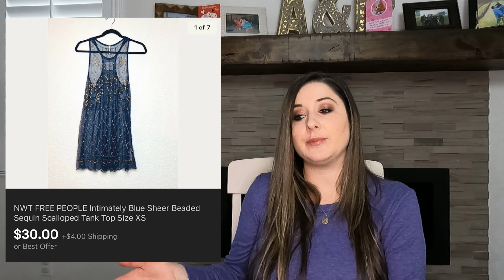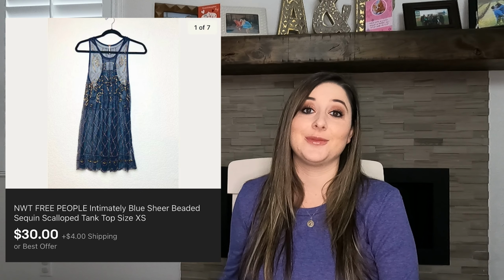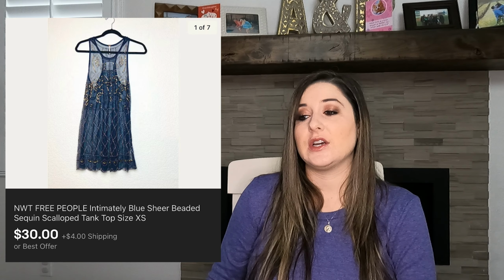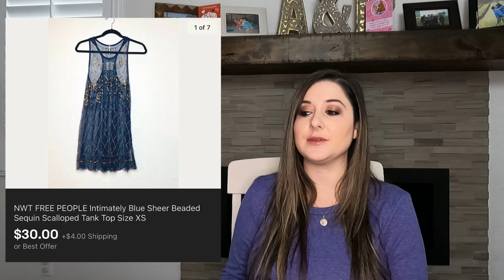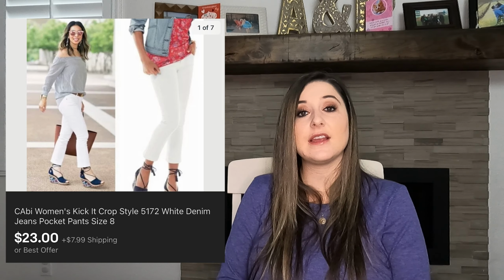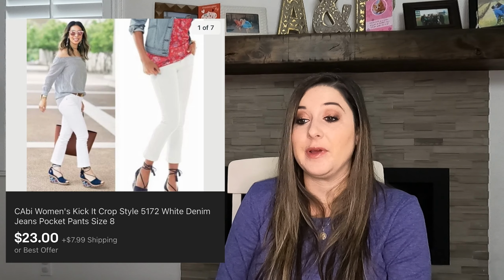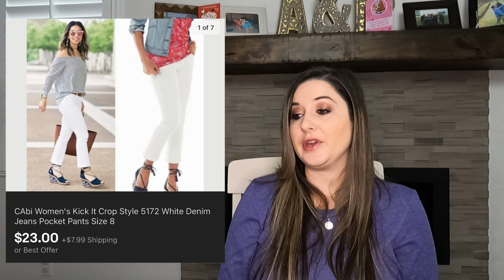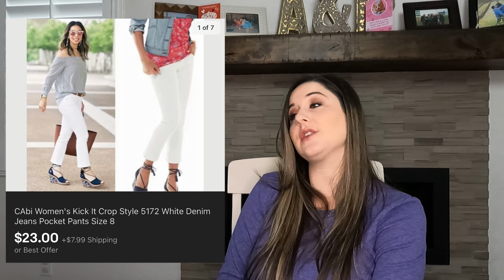$1200 in Sales in February! What sold on Poshmark & Ebay! - St. John, Free People, Madewell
Let's review what sold this last week and a summary of February in general!  I had a slow start to February, but we made up some ground at the end of the month!  Let me know what you think!

My eBay Store: